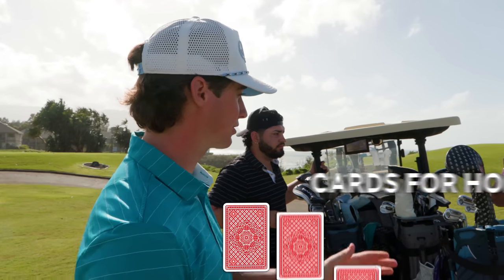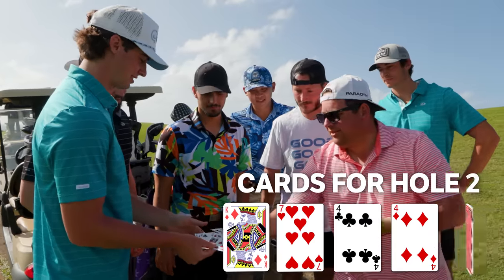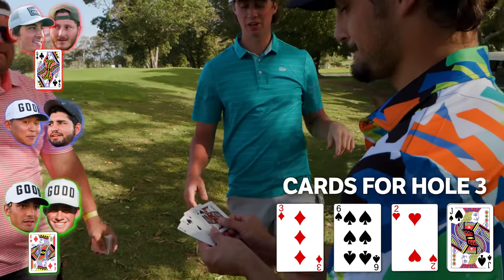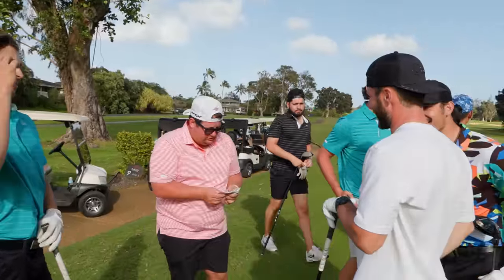The Ultimate Poker Golf Challenge!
Welcome to Good Good!